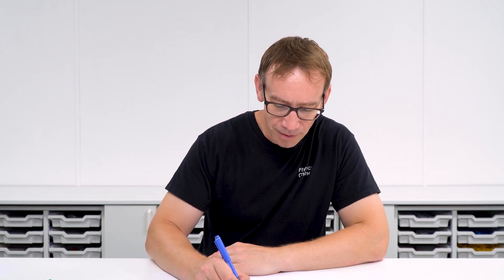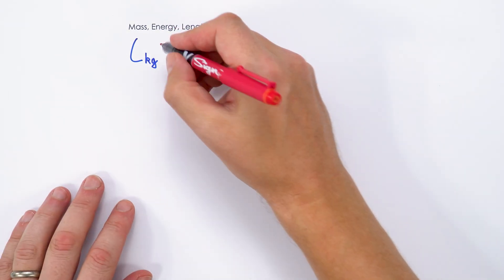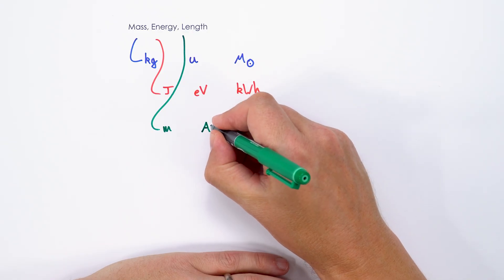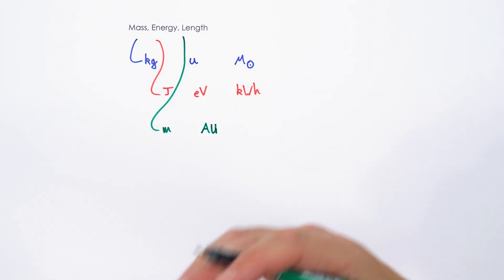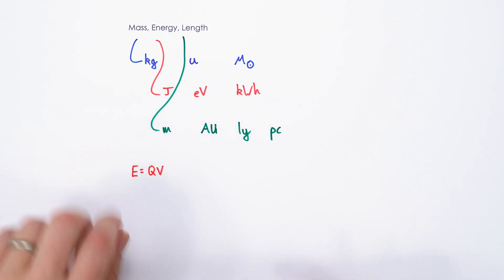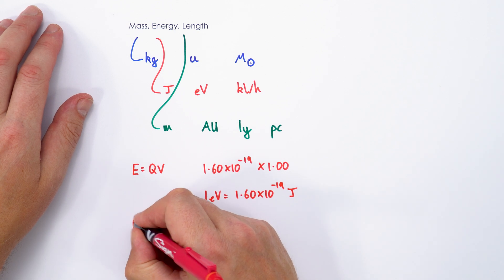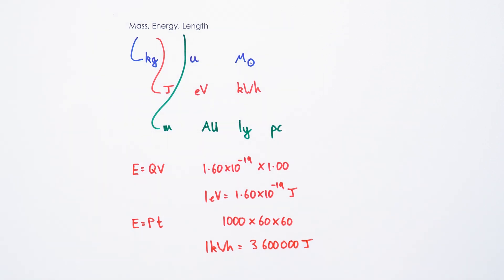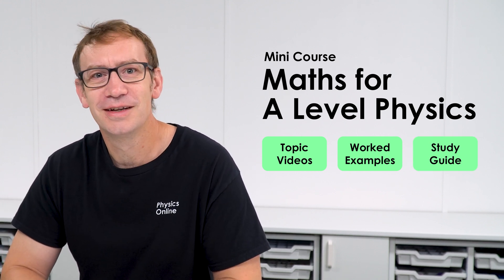Converting Between Units - Maths for A Level Physics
We don't always measure energy in joules - sometimes it's more appropriate to use the smaller unit of electronvolts. This is how to convert between units.

Find videos covering everything you need to know about the Maths for A Level Physics, including a Study Guide with all the Worked Examples,

Lewis